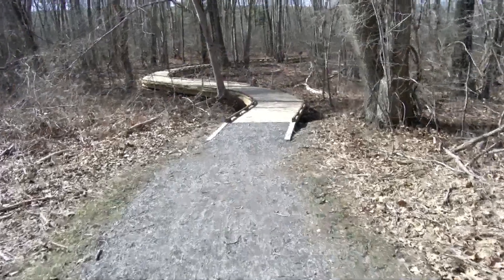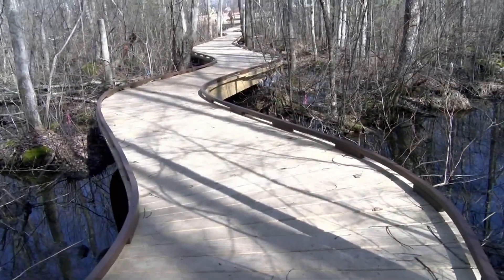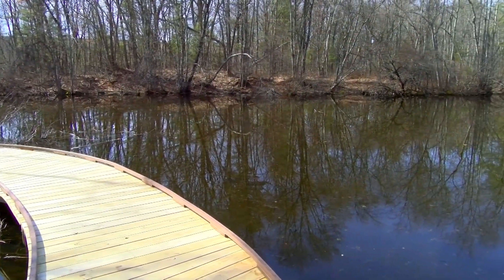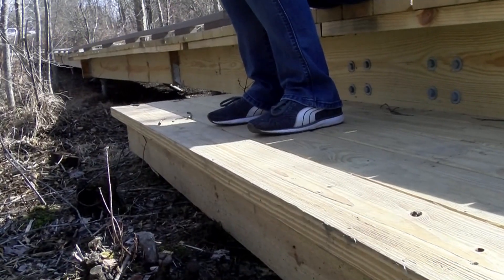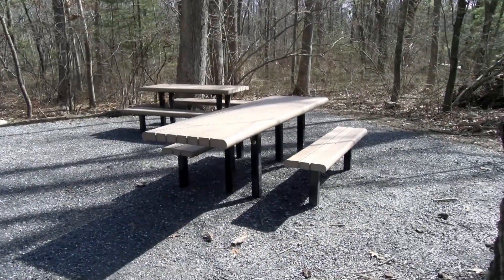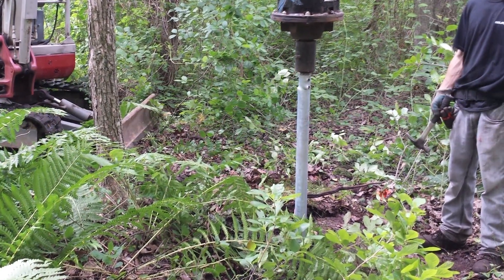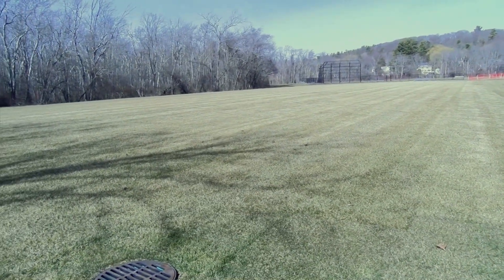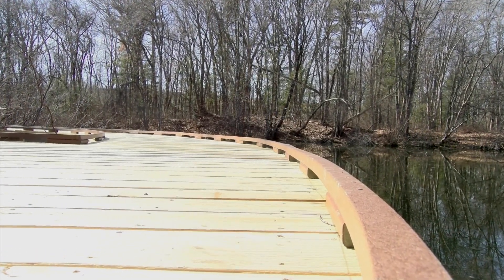Eastman Trail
Eastman Trail underwent renovations to make it more accessible to everyone.